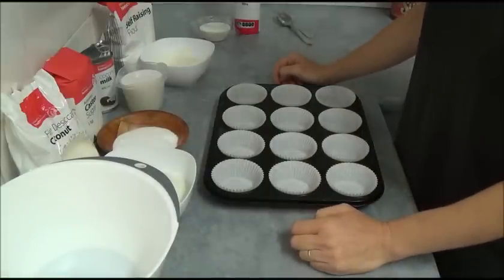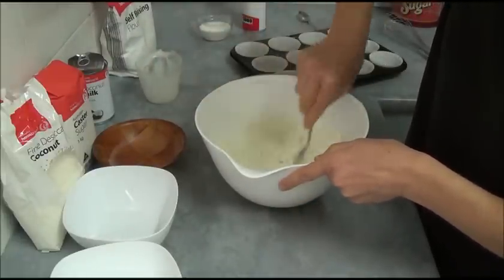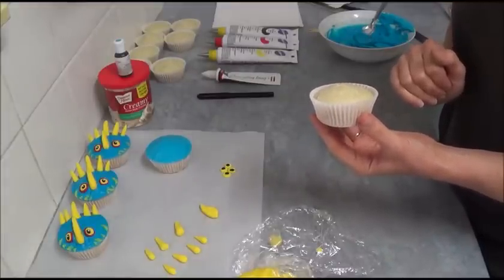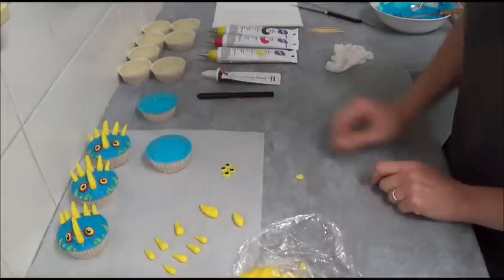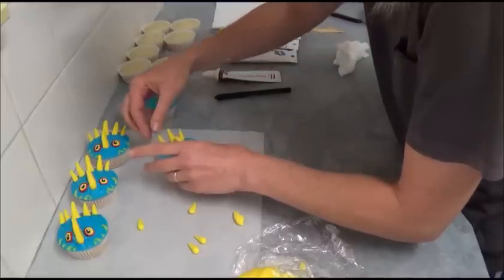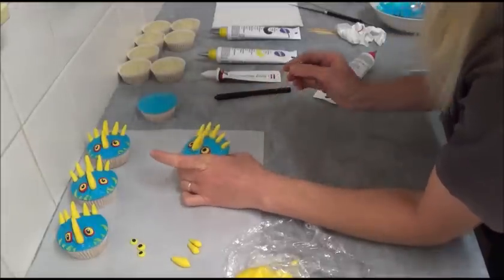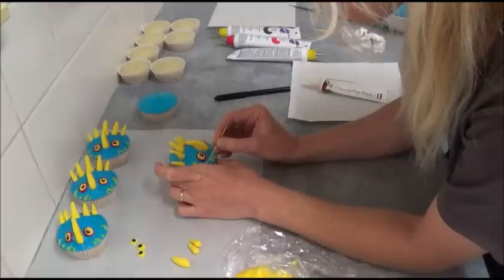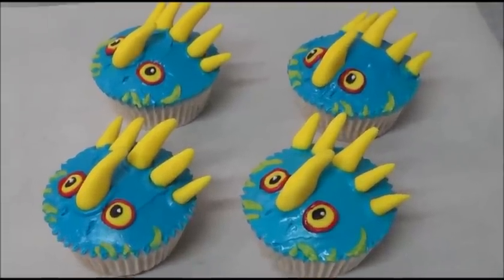stormfly coconut cupcakes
This lovely coconut cupcake is very easy to make. Enjoy them with caramel sauce or decorate as stormfly.
Ingredients:
1. 1 cup (120g) desiccated coconut
2. 1 cup (250ml) coconut milk
3. 1/2 cup (110g) caster sugar
4. 1 cup (175g) self-raising flour
5. Vanilla frosting or buttercream frosting
6. Sky blue gel food coloring "Wilton" or "Americolor"
7. Yellow fondant
8. Yellow, red and white writing icing
9. Black edible decorating pen or use black writing icing
Method:
1. Preheat oven to 180C (350F). Line 12-hole cupcake tin with white color paper liners. Place all ingredients in a bowl and mix well. Divide mixture evenly between the cases. Bake for 20 minutes. Cool completely.
2. Tinted vanilla frosting with sky blue gel food coloring to create color of stormfly.
3. Prepare all the decorations: use yellow fondant to make horn, corn looking parts, two eyes. Use black edible decorating pan (or black writing icing or black gel food coloring) to create pupils of the eyes. Place all decorations on non-stick baking paper to slightly dry.
4. Spread prepared frosting on top of cupcakes. Carefully push prepared decorations into frosting. Place two eyes on top. Pipe red writing icing around eyes for realistic look. Use yellow writing icing to create teeth. Use very small amount of white writing icing and toothpick to create impression. Makes 12 coconut cupcakes.
5. If you like to serve coconut cupcakes on it' own then serve warm with toasted coconut and drizzled with caramel sauce, or serve cold with cream cheese icing. To make caramel sauce: Combine 1 cup cream with 3/4 cup brown sugar and 3/4 cup unsalted butter in a small saucepan and bring to the boil over moderate heat. Reduce heat and simmer for 2 minutes. Can be kept in an airtight container in the fridge for 3 days. Makes 1 1/2 cups.